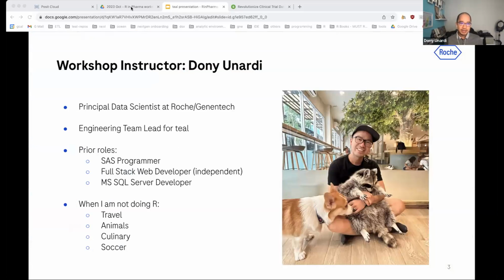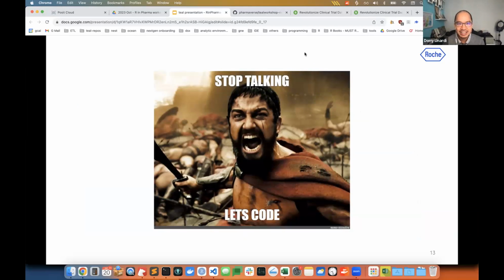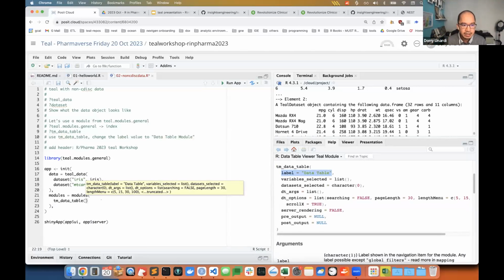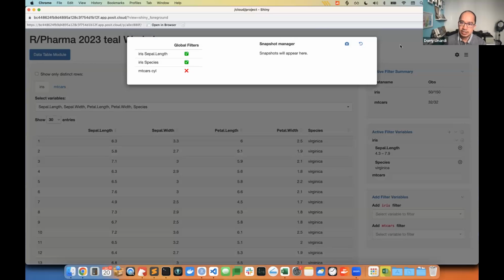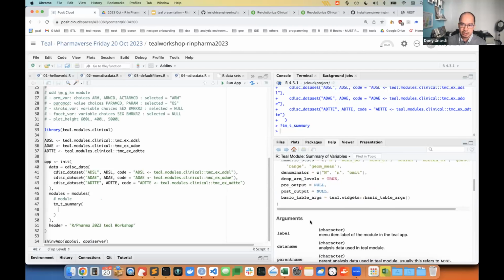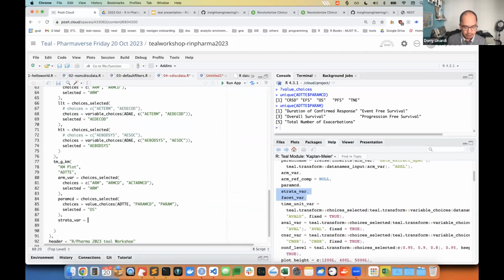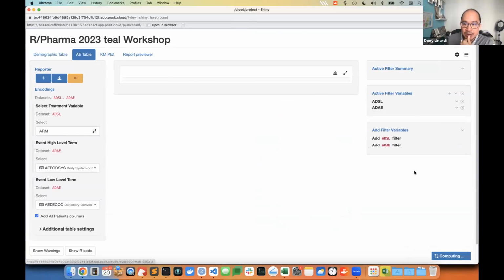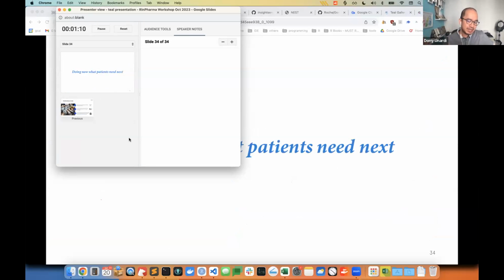Revolutionize Clinical Trial Data Exploration with {teal}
Instructor: Dony Unardi (Roche)